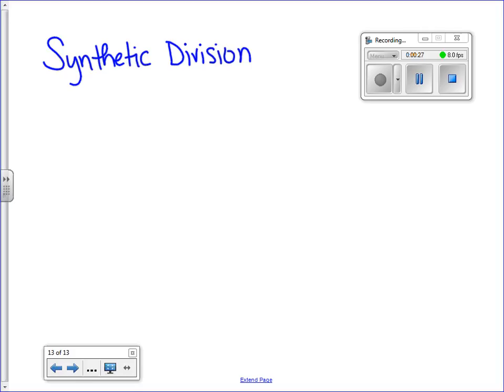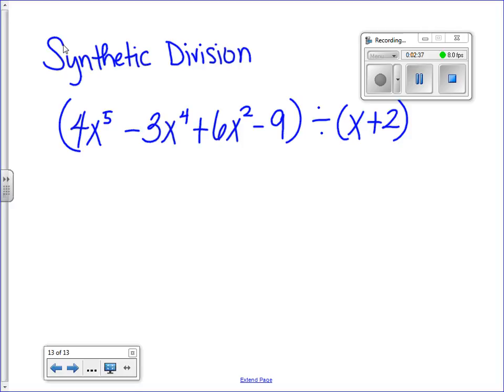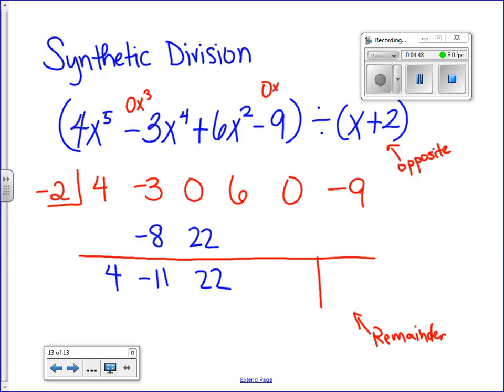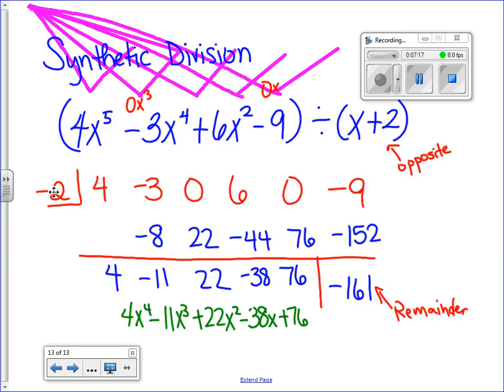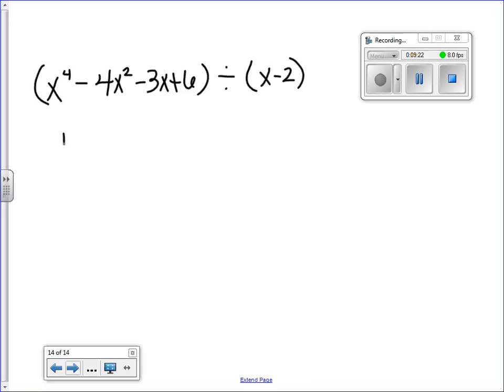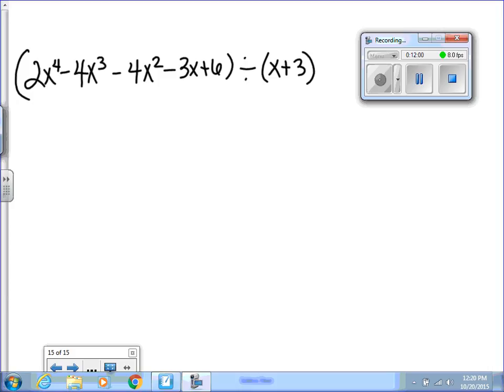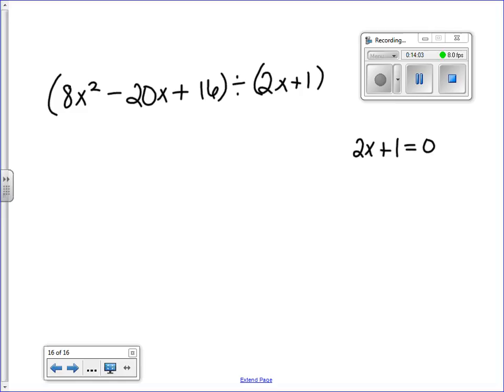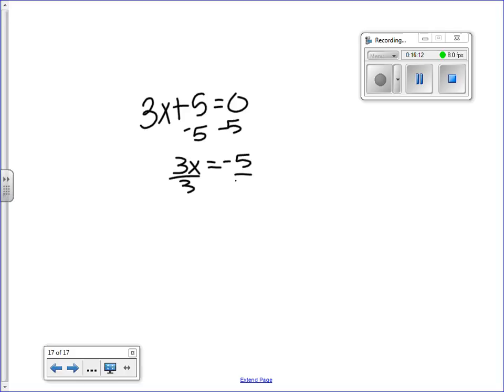October20 1225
These notes are for 5th and 8th periods only.